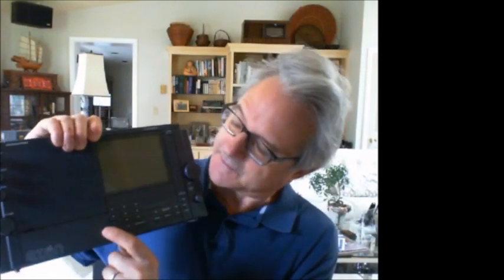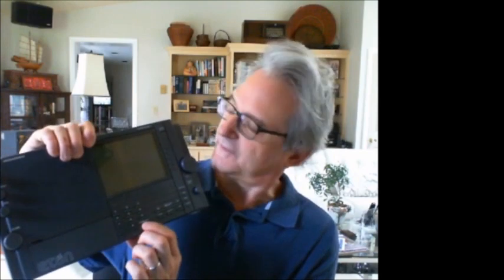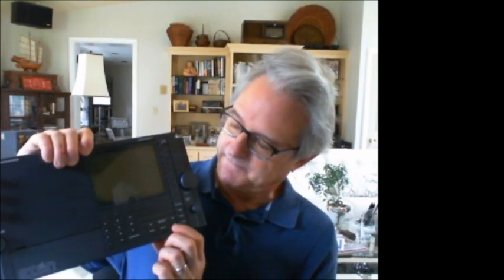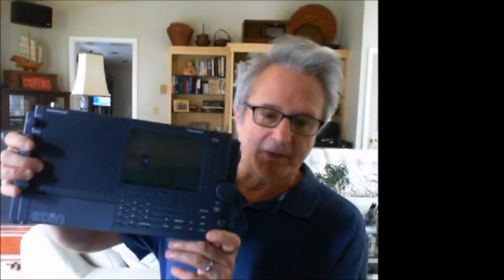Dan's Update on Eton Elite Satellit September 8 2022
Dan Robinson provides his latest update on the status of the Eton Elite Satellit